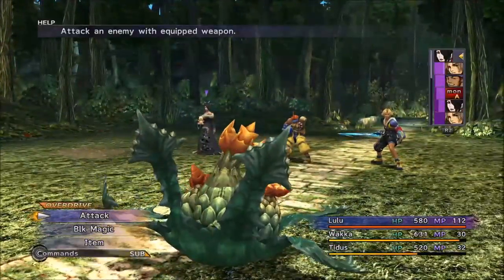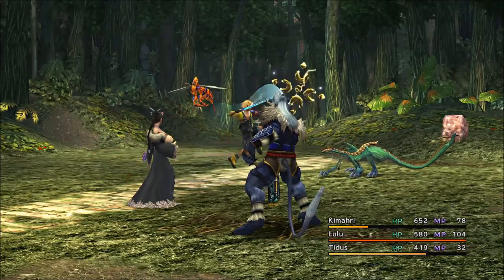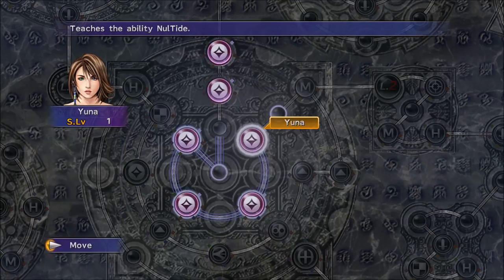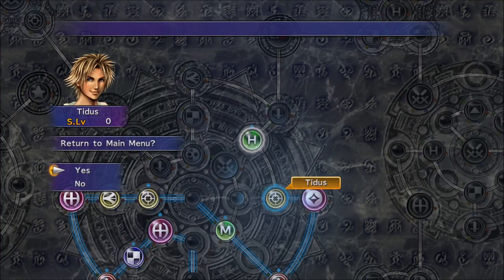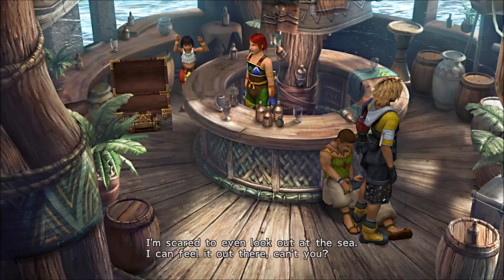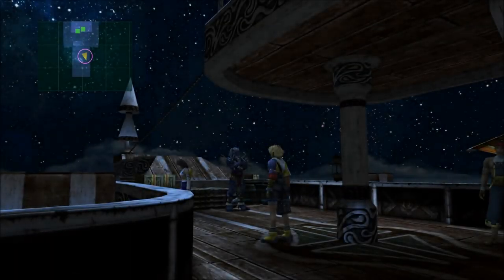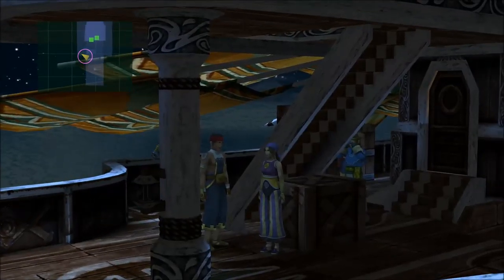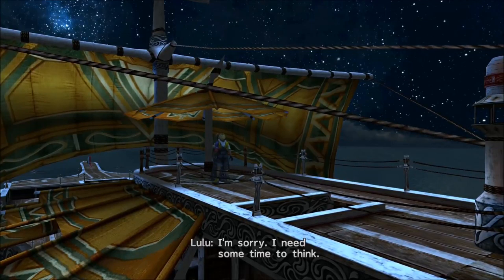Let's Play Final Fantasy X X6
Squaresoft

The Boat